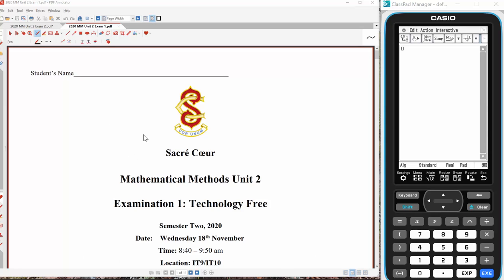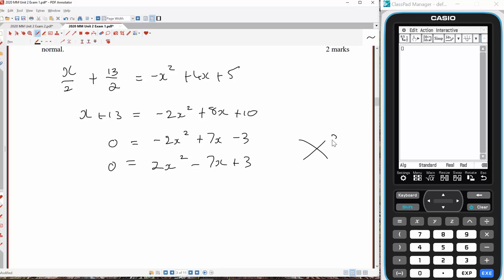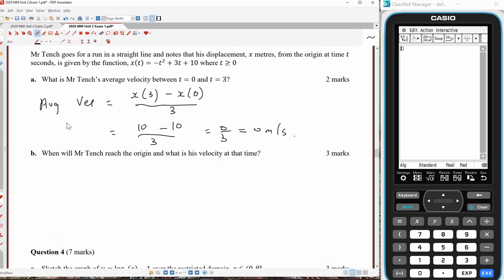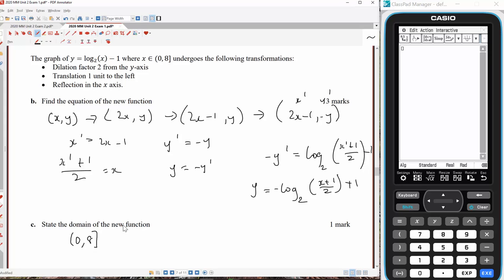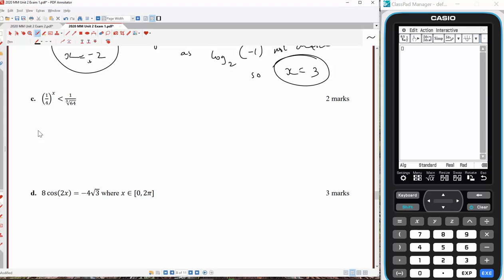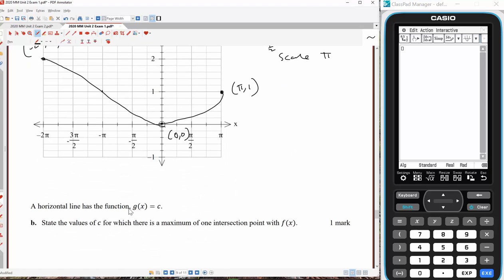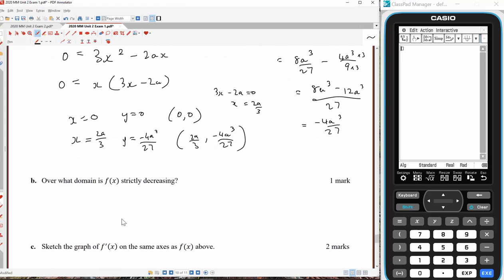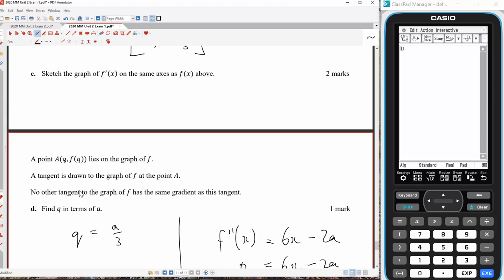2020 11 Methods Exam 1 Sem 2 Sols